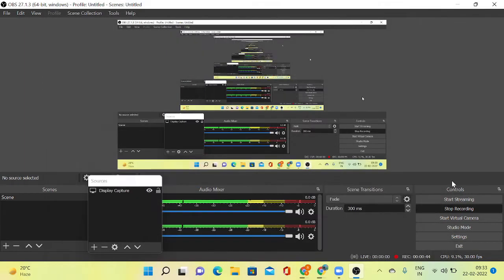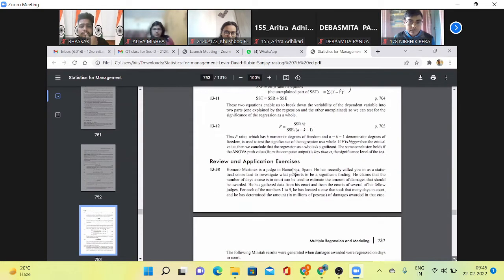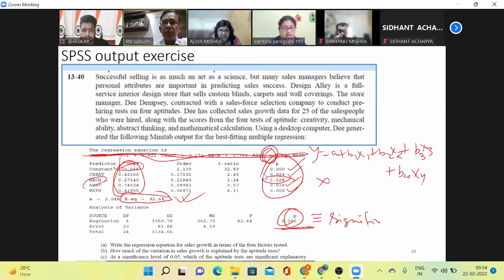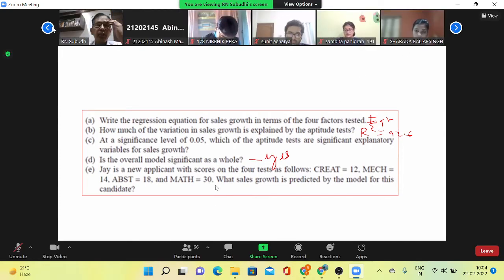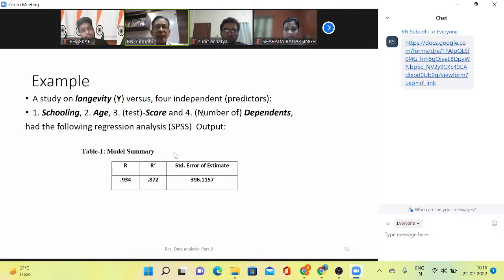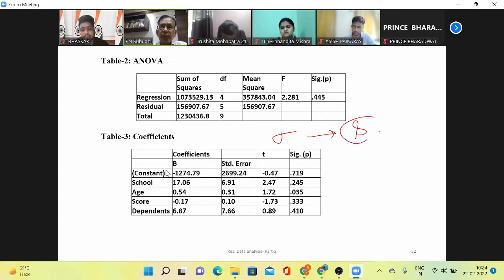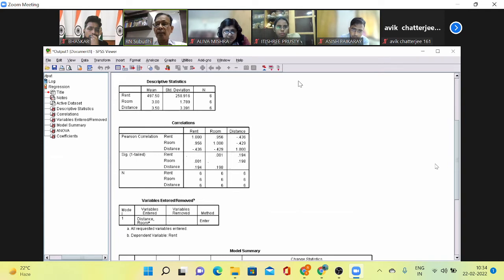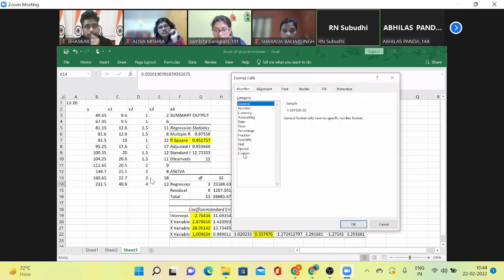regression in excel